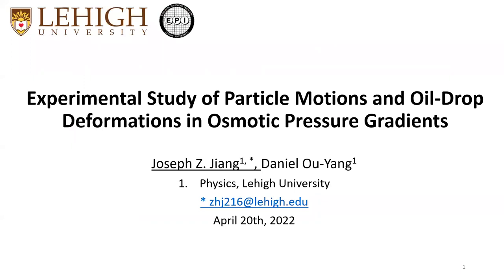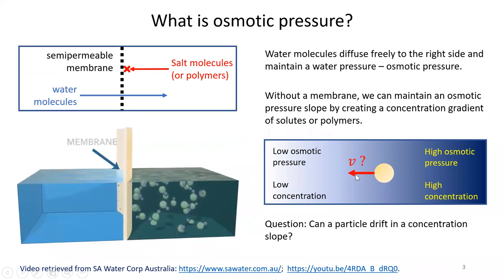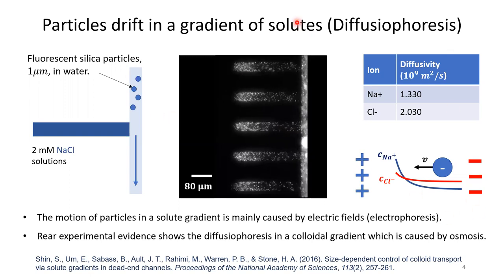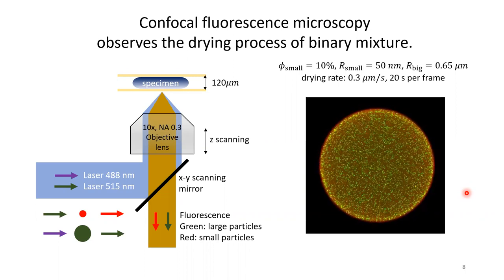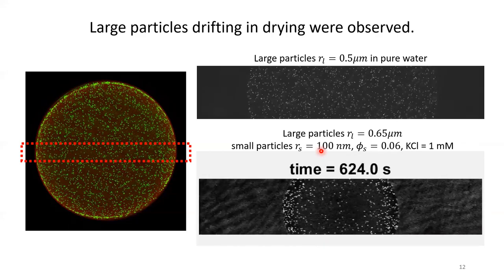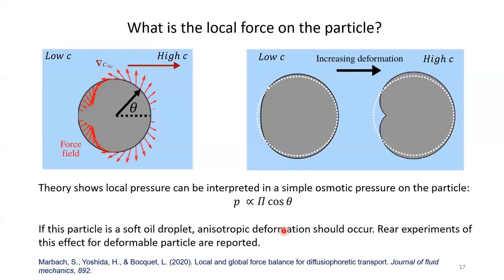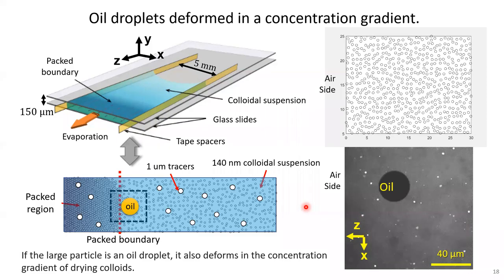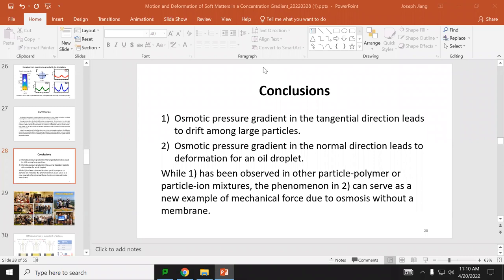Joseph Jiang's PhD dissertation defense: Physics in Osmotic Pressure Gradients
During drying, colloids undergo solidification and maintain concentration and osmotic gradients at the drying front. In colloids comprising two particle sizes, relative motion of the two different sized particles are observed by fluorescence confocal microscopy. Analysis of the time-lapse images reveals two prominent phenomena in drying colloidal suspensions: (1) large particles migrate against the osmotic pressure gradient established by the small particles; and (2) when the large particles are oil droplets, they also deform with an axial symmetry but not the front-back symmetry. A model based on diffusiophoresis describes the first phenomenon; and the force balance between the anisotropic surface stress of the oil droplets (Laplace pressure) and the osmotic pressure of the accumulated small particles surrounding the droplets does the second.